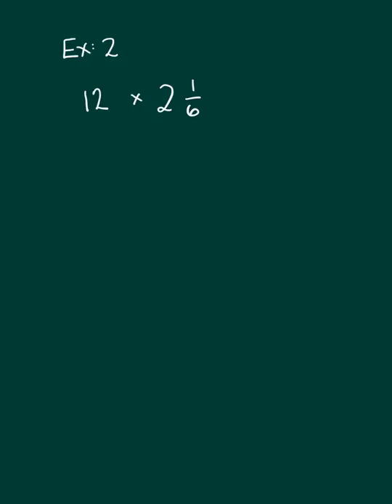Ex 2. Multiplying mixed numbers 7.9